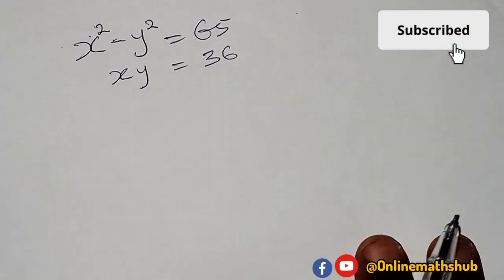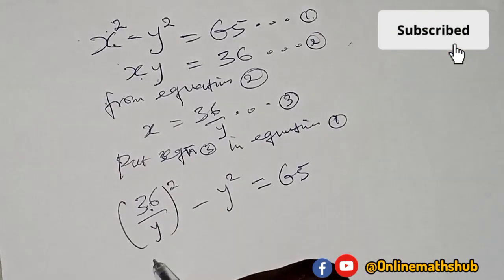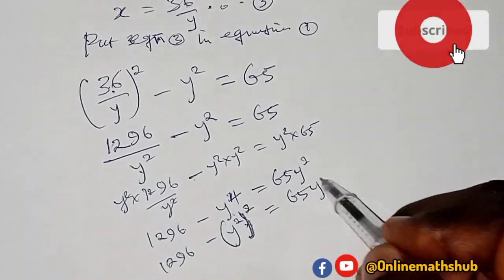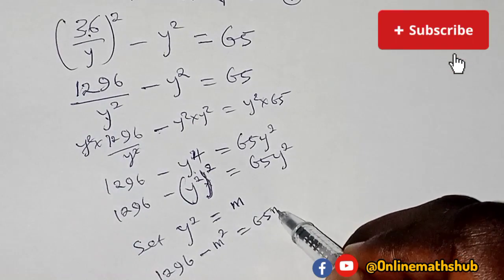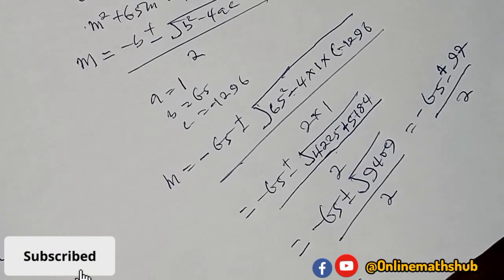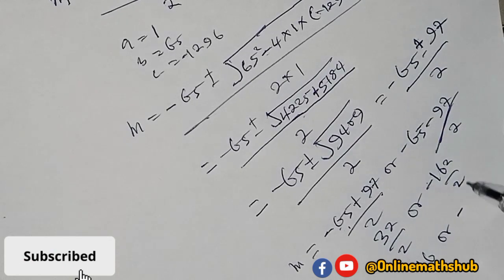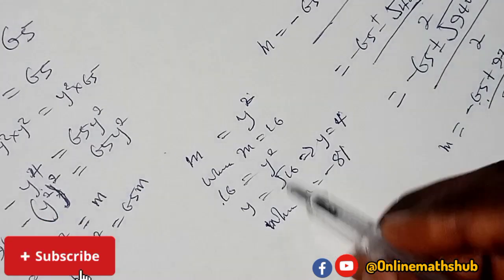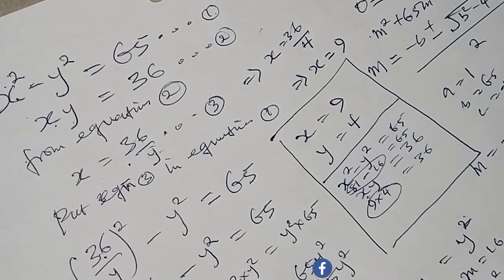Solve for x ~ Solve the Simultaneous Equation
algebra
maths
math
shorts
pre-algebra
ssc adda247
olympiad mathematics
algebra homework
algebra tutor
pre-algebra homework
delhi police math's in hindi
algebra course
algebra tutoring
algebra 2
college algebra
pre-calculus
shortsvideos
olympiad math problems
youtubeshorts
trending
trendingreels
trendingvideos
tricks
math olympiad
order of operations practice worksheets
reasoining
mathstricks
reasoning classes
maths trick
reasoning tricks
galaxy axis
ssic maths
ssic kerala
xylem
math olympiad question
maths tricks
science
math hoffa
mathhoffa
math test
maths puzzles with answers
square roots
radicals
maths tutor
mathmatics
radicand
index
rational exponents
math window
olympiad
mathematical olympiad
olympiad question
study mathematics
diophantine
algebraic manipulations
pre-algebra practice worksheets
diophantine equations